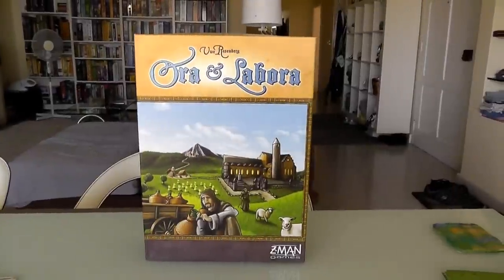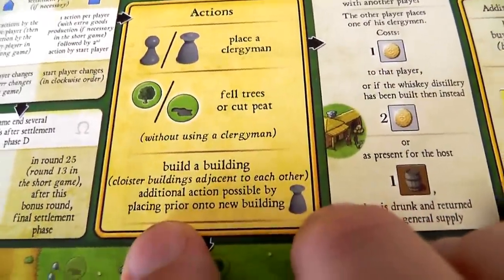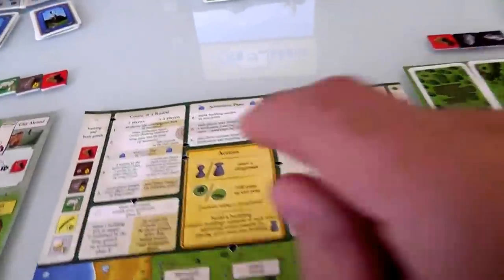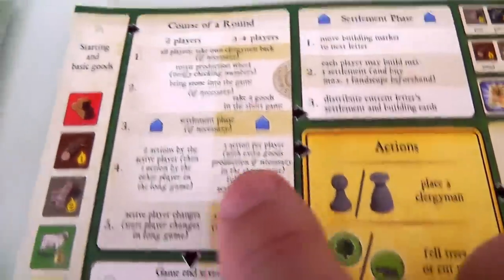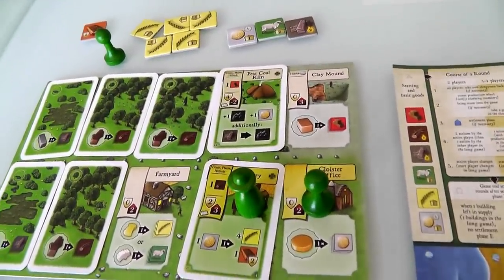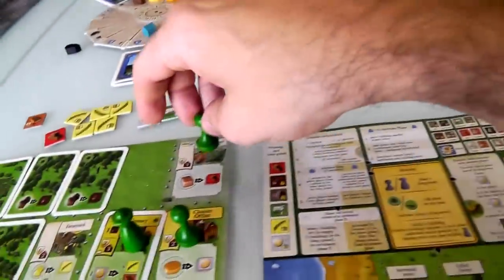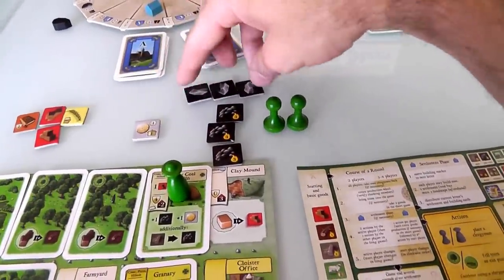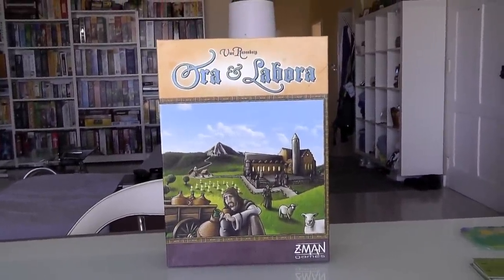Ora & Labora Gameplay Runthrough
A video outlining gameplay for the boardgame Ora & Labora.